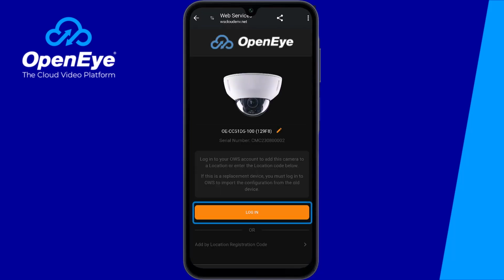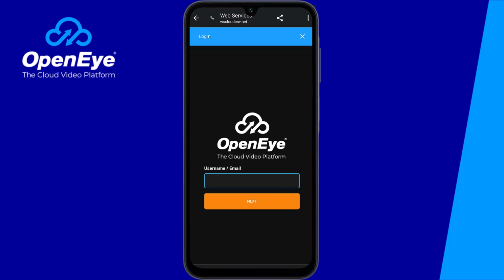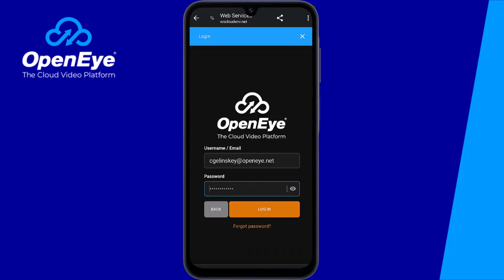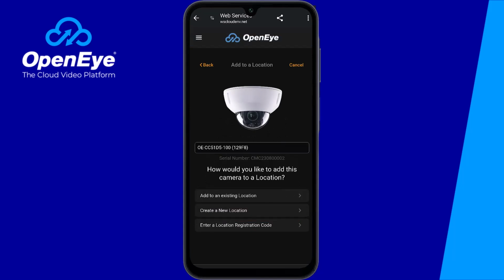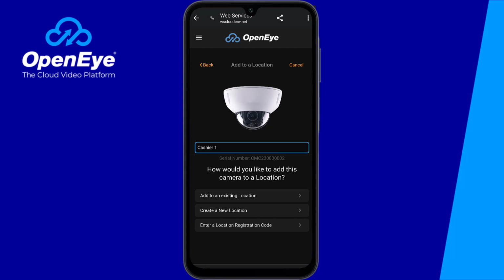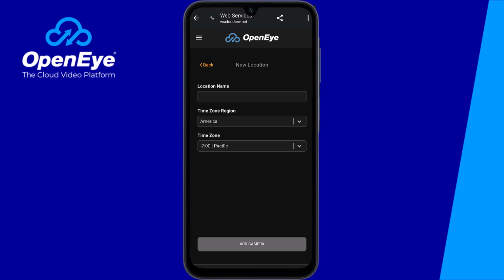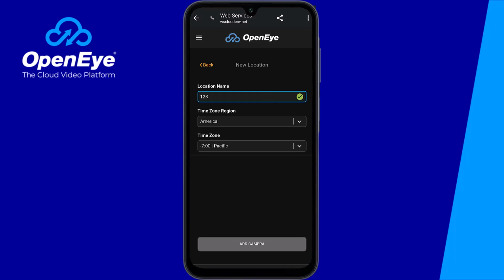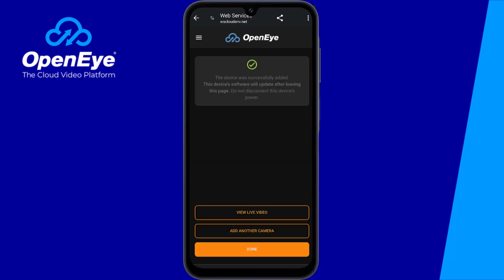Setup Cloud Cameras with Mobile Wizard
Streamline your security deployment with the OpenEye Mobile Device Wizard. This tutorial shows you how to quickly register and set up cloud cameras using your mobile phone—either during deployment or as a pre-registration step. Learn how to scan QR codes, log into OWS, name your devices, and organize them into locations for a seamless installation process.